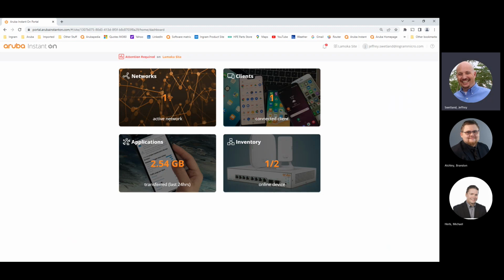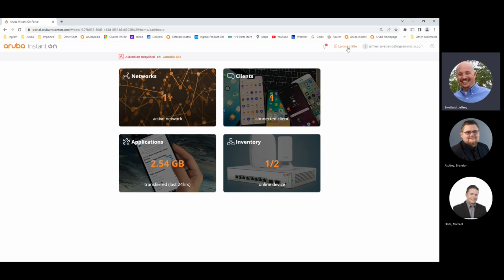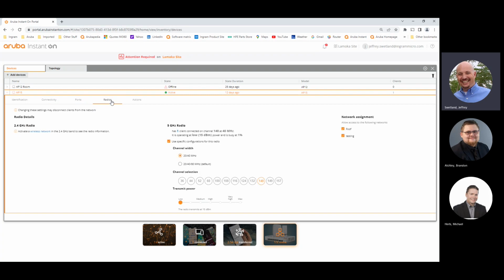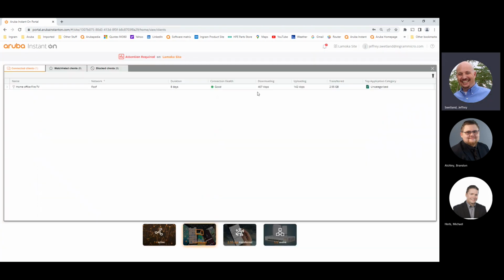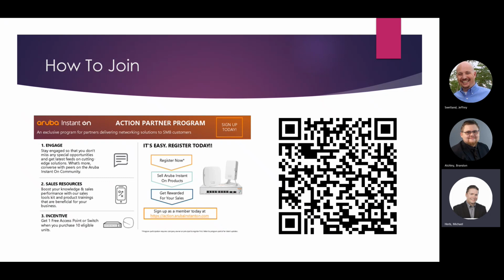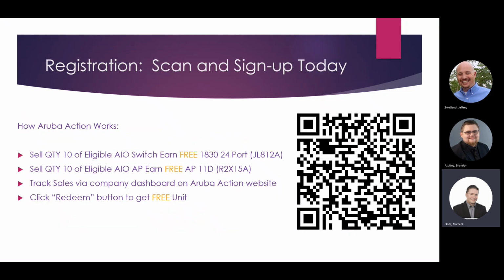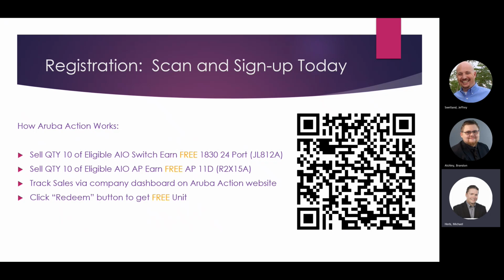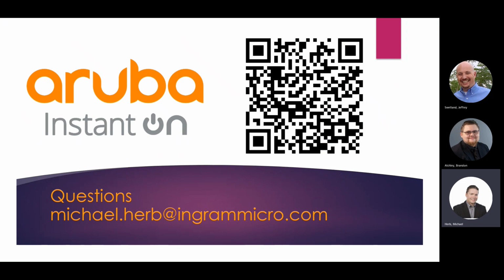Aruba Instant On Cloud Portal